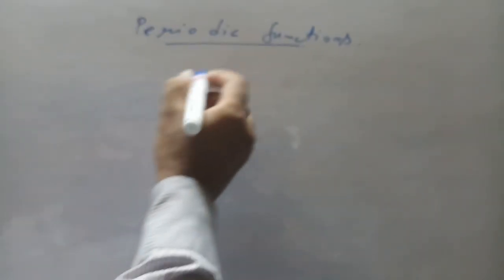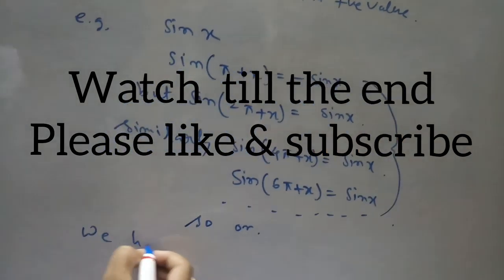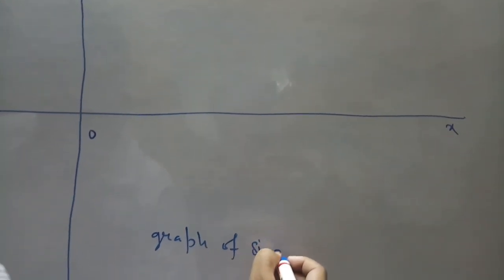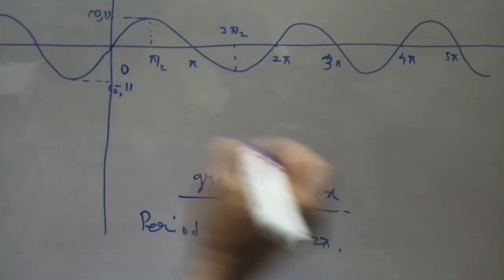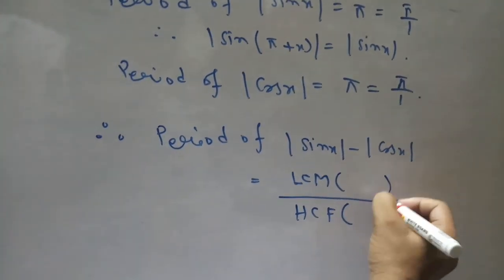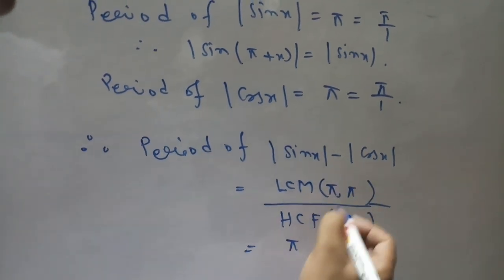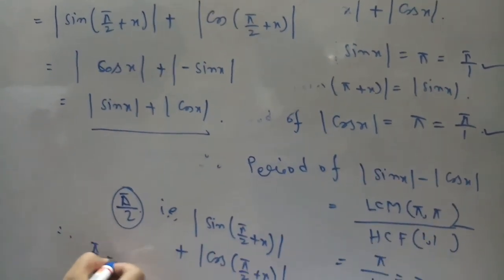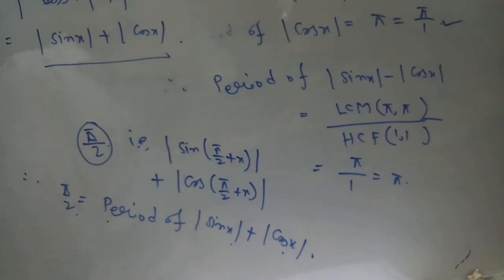Periodic function , Class 11, Class 12 , JEE Main , Advance , CBSE, NCERT , B.tech , GATE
Periodic function , CLASS 12, JEE Main, Advance , CBSE, NCERT
 JEE Mathematics lectures on Function.The video discusses the concept of periodic function .

inspire maths
inspired mathe
inspire math
maths
inspire
inspire mathematics
inspire mathamatics
mathamatics
mathematics